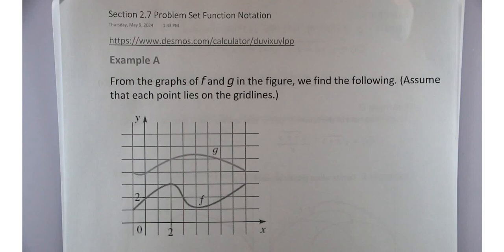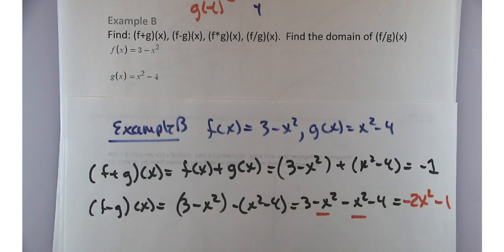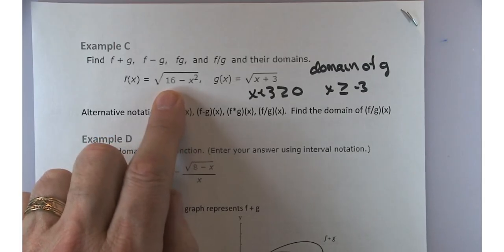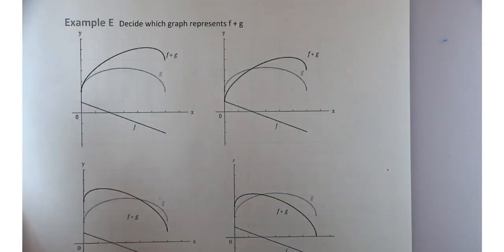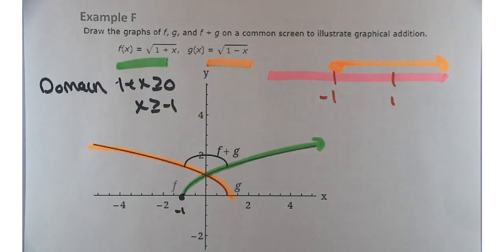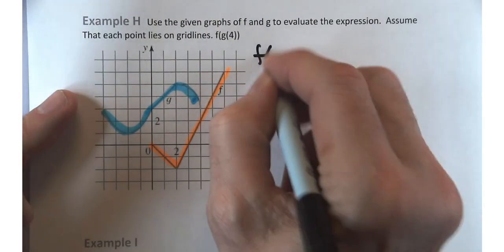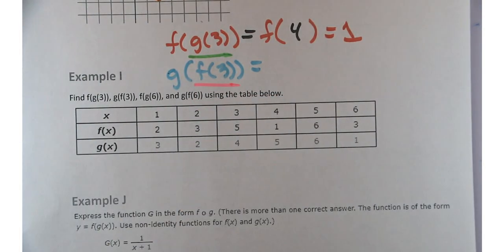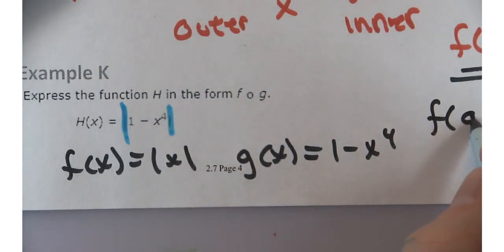Section 2.7 More function notation and domains (Winter 2025)